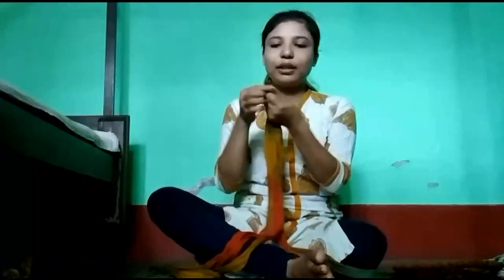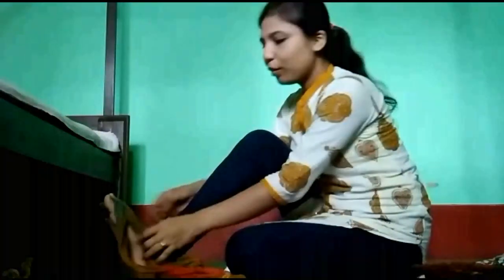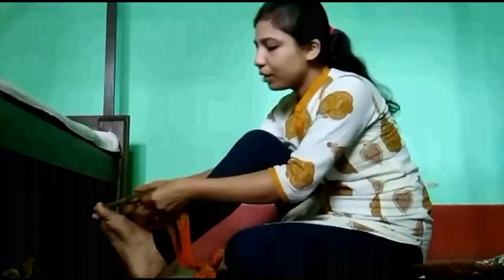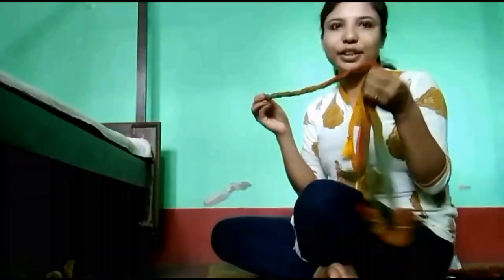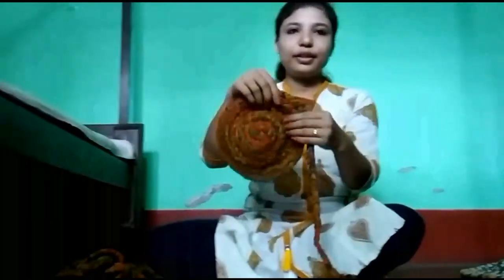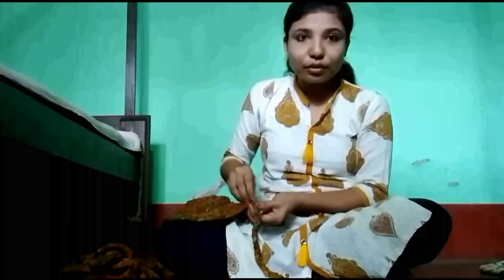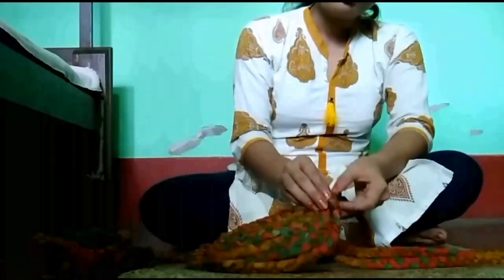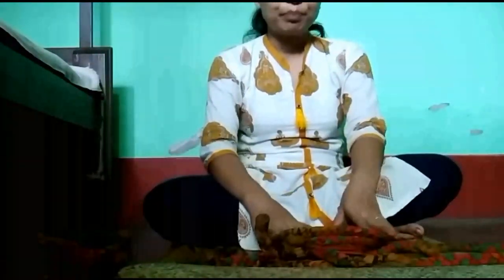YouTube ত মোৰ প্ৰথম ভিডিঅ | How To Make Door Mat at Home | Assamese Vlog | Ajori Xomoi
diy videos in assamese
home decor ideas
diy homemade
diy crafts
crafts videos

About: Ajori Xomoi is a YouTube Channel. Where  You Will Find Recipes Video, Daily Life Vlogs and More Entertainment Videos in Assamese, New Video is Posted Regularly :)